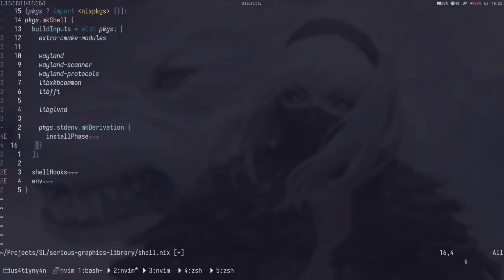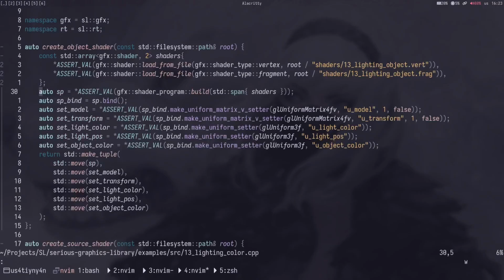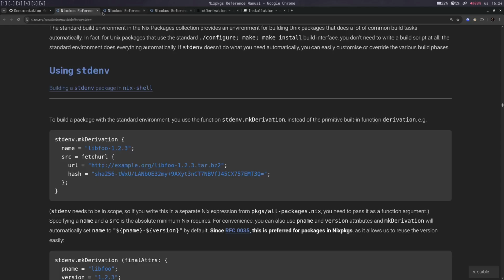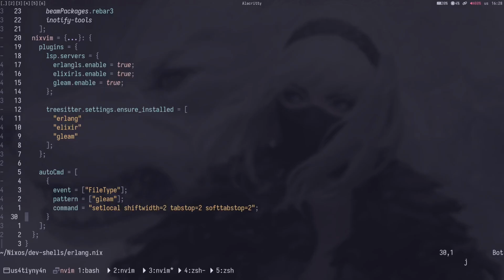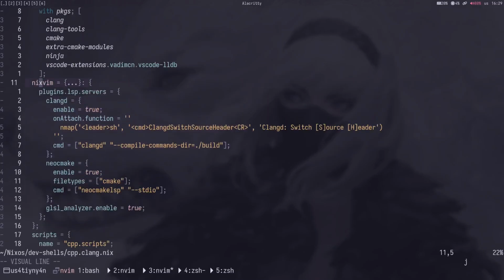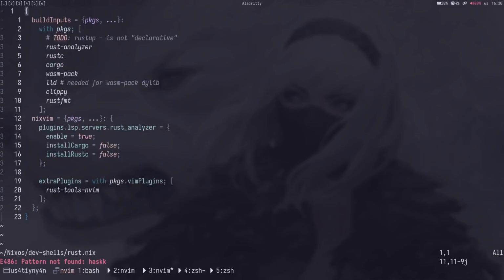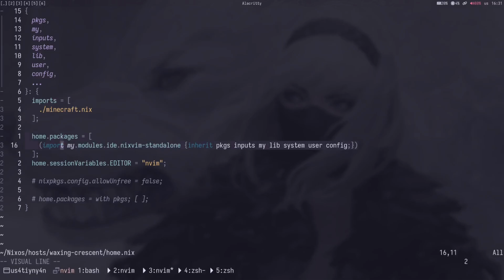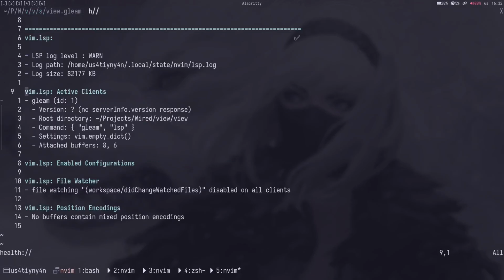A practical application of NixOS devShells.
I'm very pleased with my workflow around NixOS devShells, and wanted to share!

Thanks to @sylvanfranklin for pushing us to make our own videos!